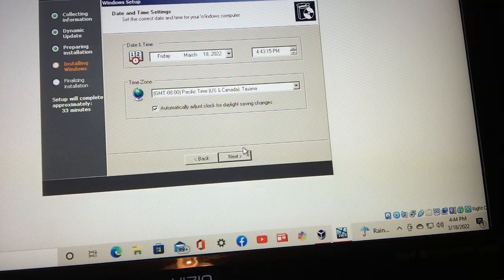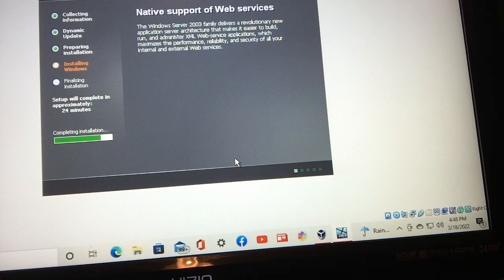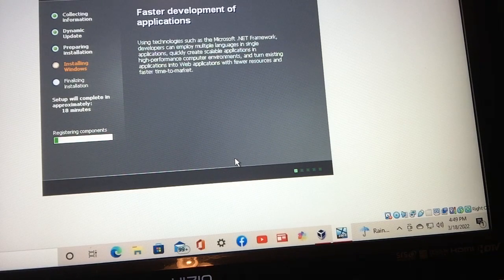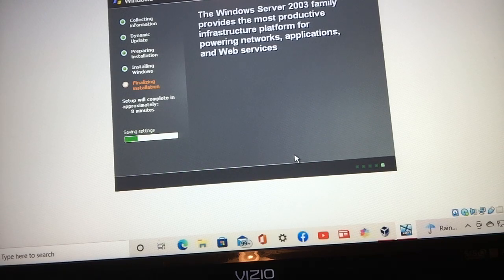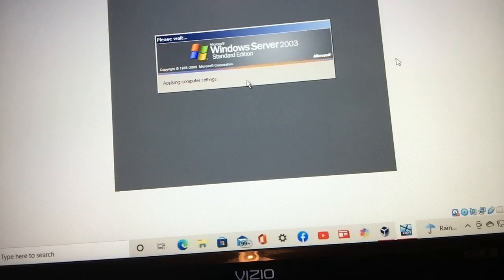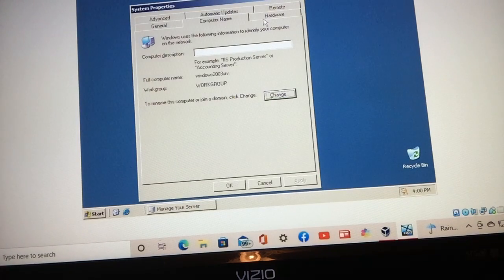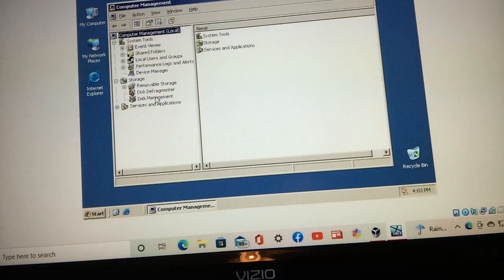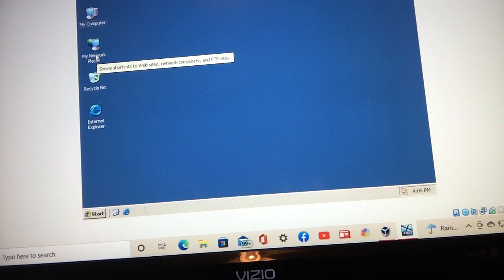Windows Server 2003 Virtual Machine Install Part 2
In the last video, we explained the beginning of Windows Server 2003 installation. Sobotta Computers got to the user setup to the regional settings, name, organization, product key, license mode, computer name, and password. The password is optional. This part is a little longer than part 1. We made a recording longer than part 1.

In this video, we are going to finish the installation in real-time. We will have a quick overview of the Operating System at the end of the installation in real-time.